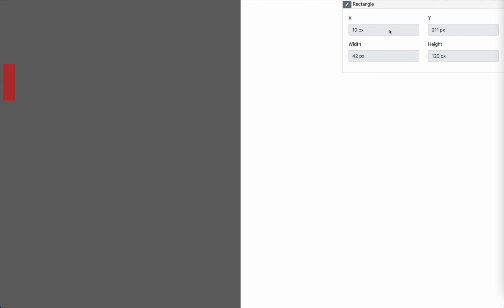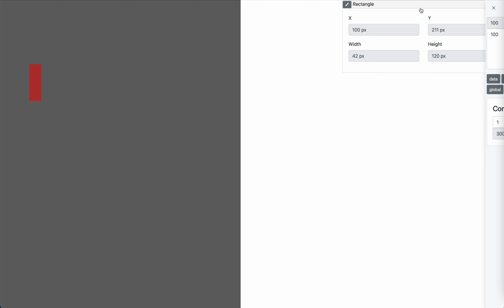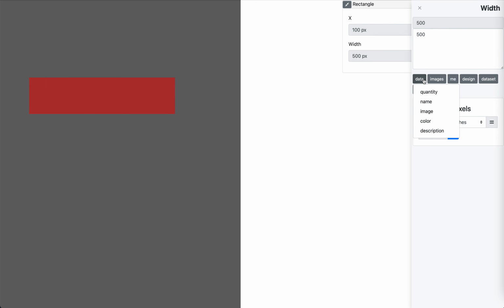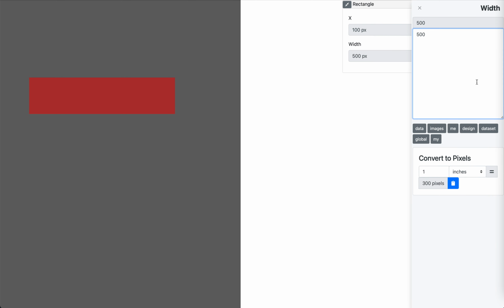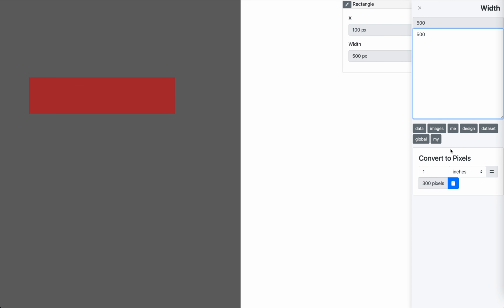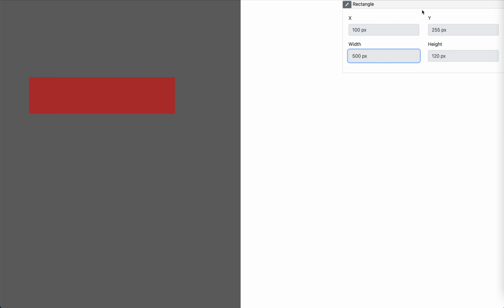Component.Studio 2 Dev Diary #1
Just some musings about what editing fields might look like.